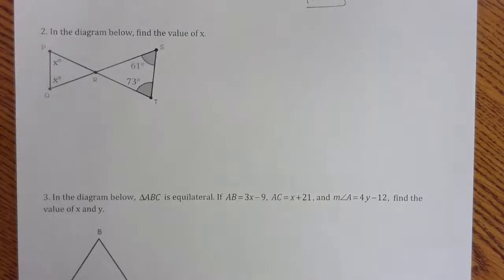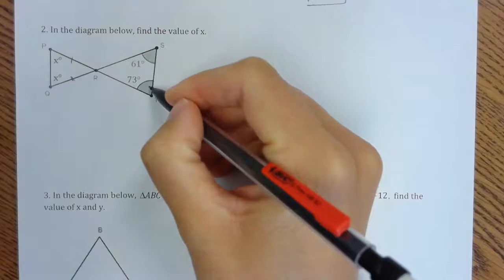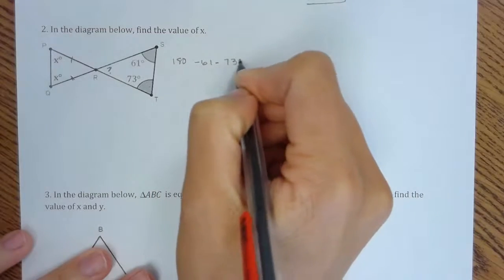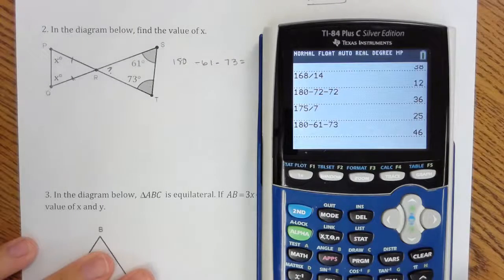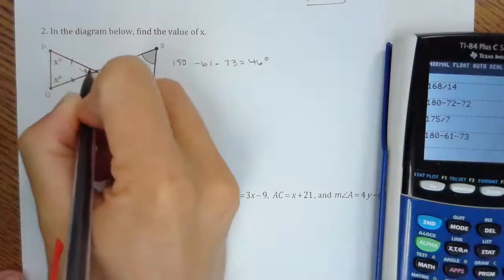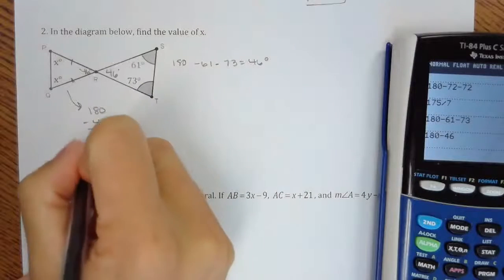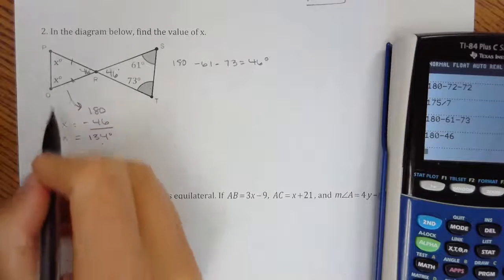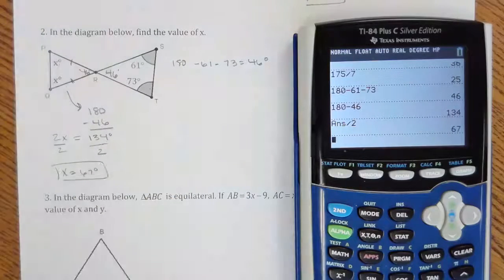2 5 Practice #2